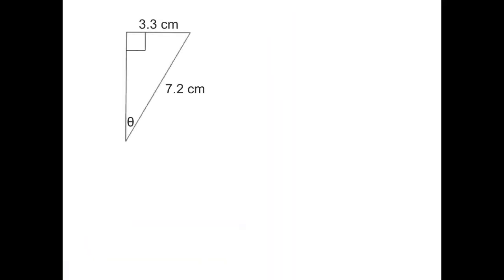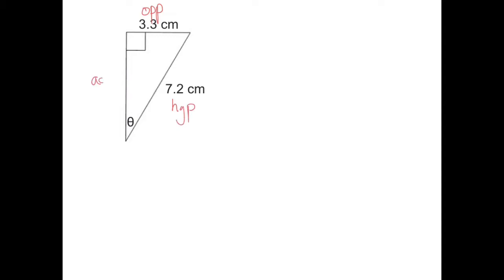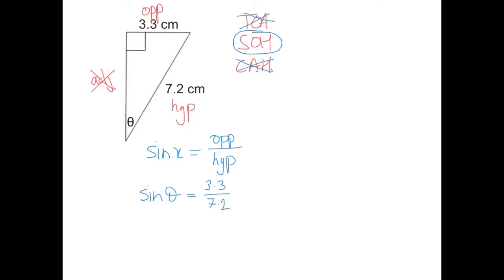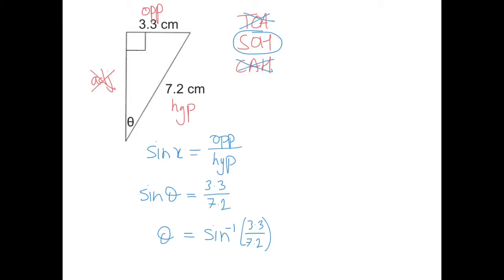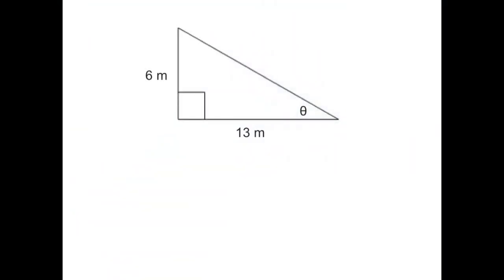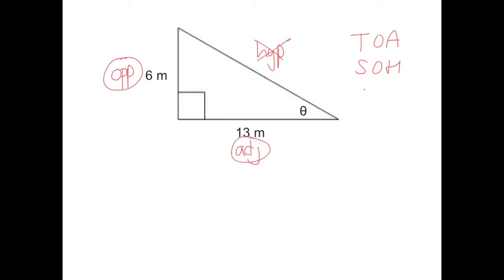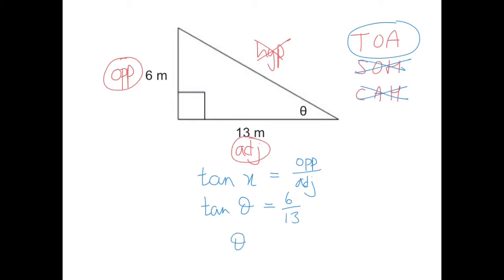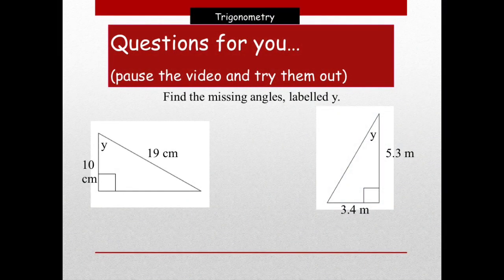Trigonometry 4 - Finding an angle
How to find an angle in a right angled triangle using trigonometry.